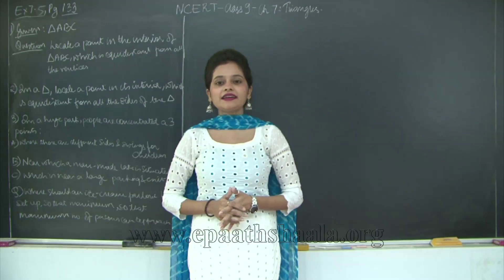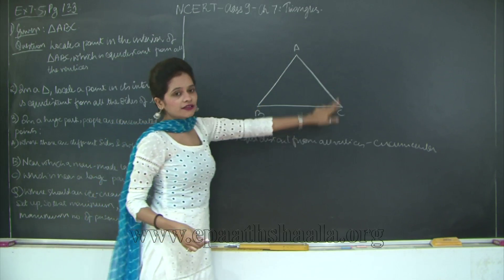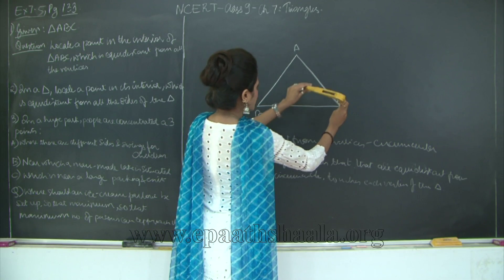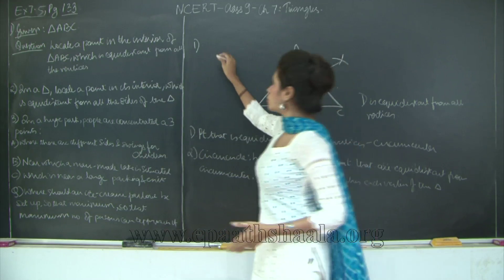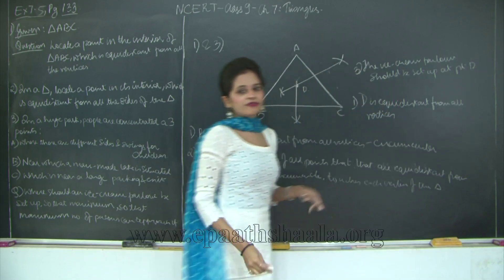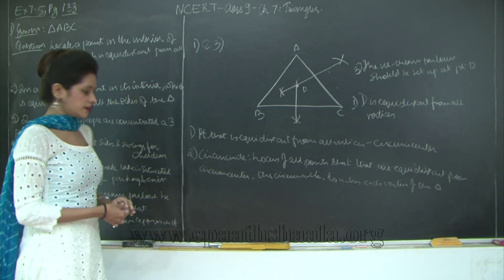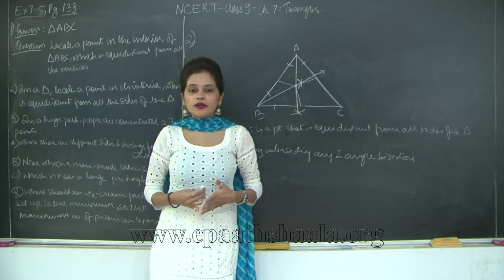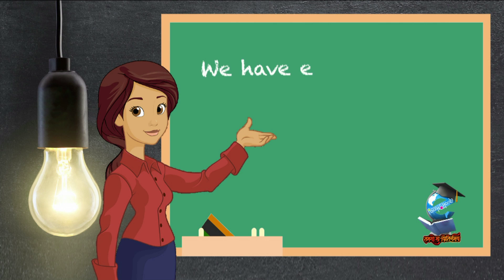CBSE l CLASS 9 l MATHS l CHAPTER 7 l TRIANGLES l EX 7.5 Que 1 - 3 l PAGE 133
NCERT CBSE l CLASS 9 l  MATHS l CHAPTER 7 l  TRIANGLES l EX 7.4 Que 4 - 6 l  PAGE 132. This video solves the mentioned questions with help of applying rules of construction. This exercise is different  than the other exercises.